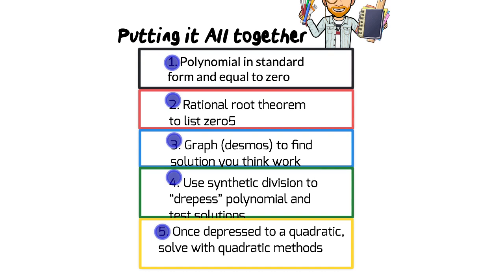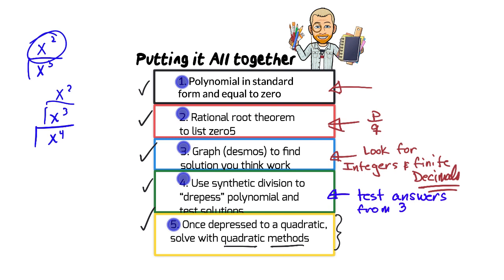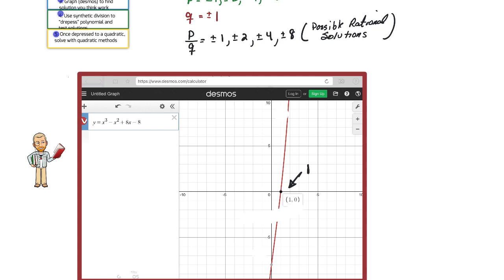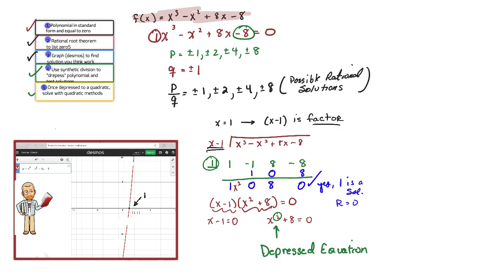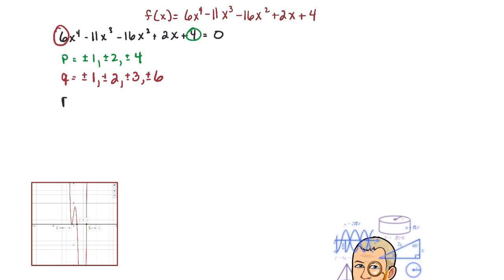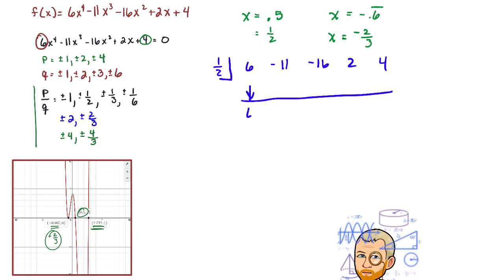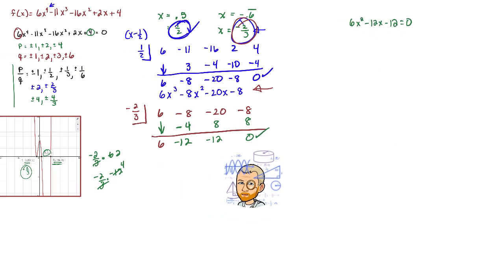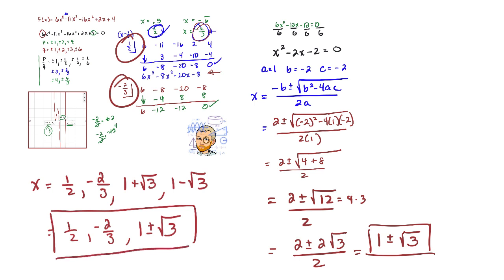85 4.5E Algebra 2 Solving Polynomials with the Rational Root Theorem